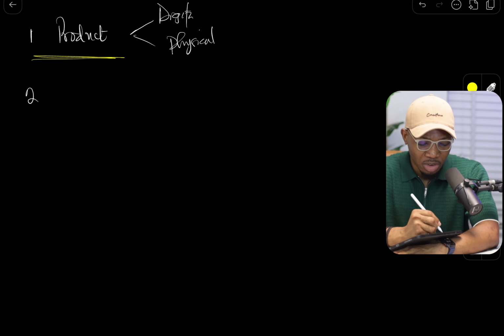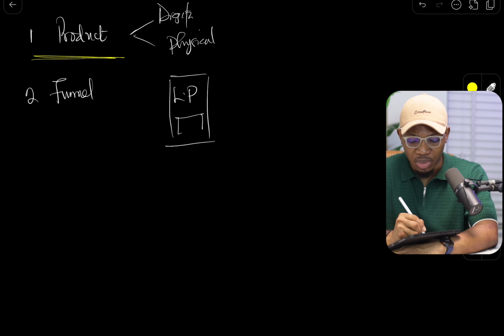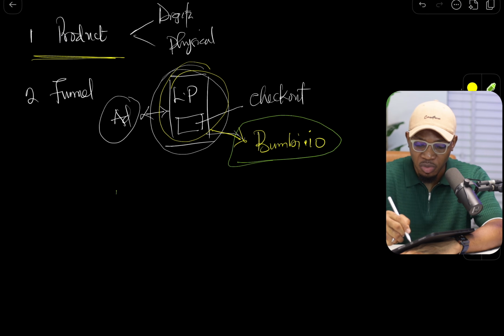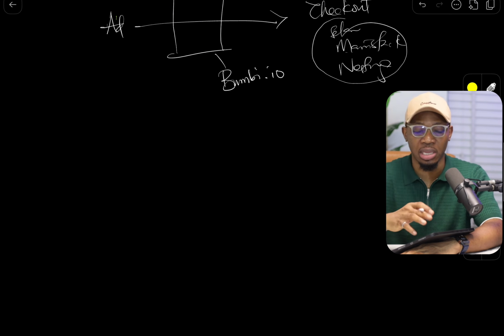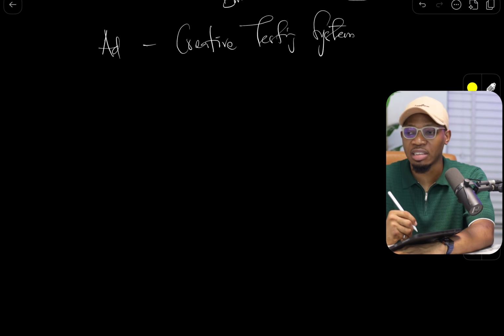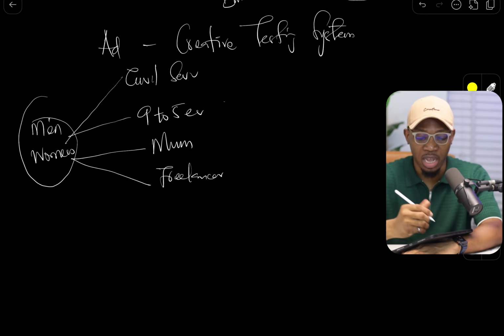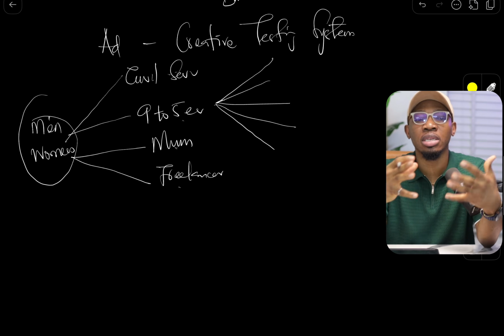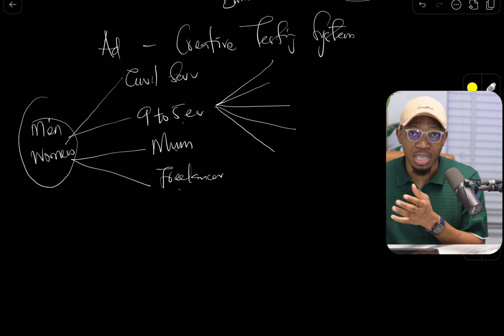My Exact Facebook Ads Funnel For Selling Digital Products | Facebook Ads In 2026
In this video, I'm breaking down exactly how I approach profitable Facebook Ads in 2026, from campaign structure I watch before starting out my ads

This is Part 1 of the complete series.

💰 Join My FREE Training. Learn how to build a $2K+/Month Income stream.  Start Here ⇨⇨

I share strategies, experiments, business results and personal experiences to explain what I have learned. Any revenue, profit, advertising or business results discussed are examples of my own experiences or specific case studies and should not be interpreted as a guarantee that you will achieve the same results.

Business involves risk, and your results will depend on many factors including your experience, execution, market, product, capital and circumstances.

Information shared in a video reflects my knowledge and experience at the time it was recorded. Platforms, products, pricing, policies and strategies may change over time.